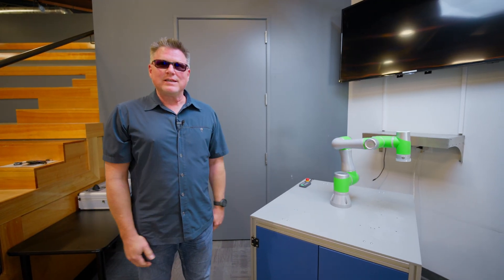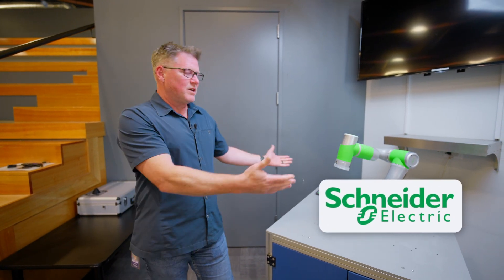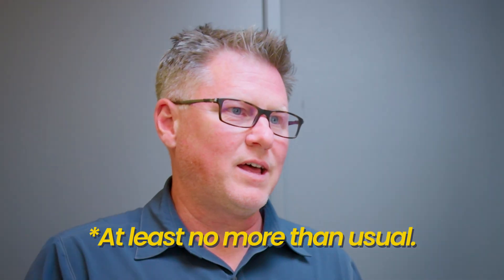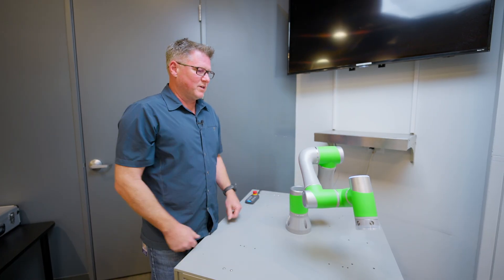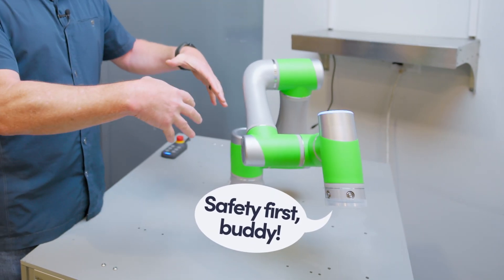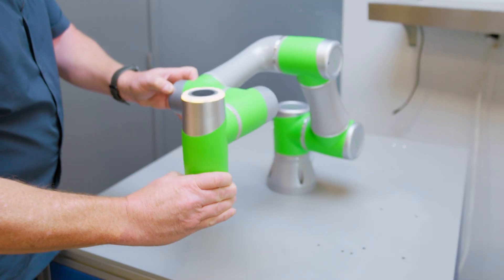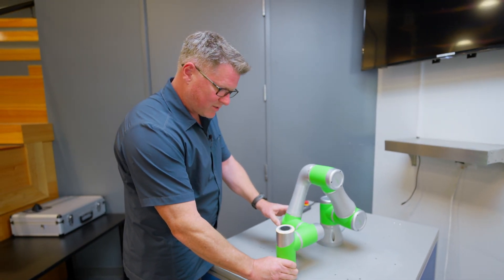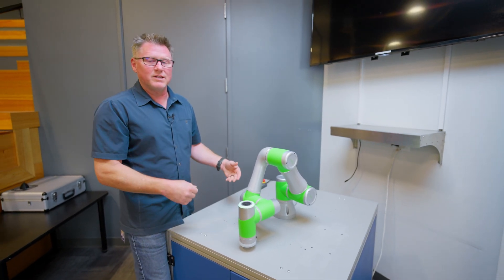Schneider Electric Cobot Demo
Sigma Design Director of Control Systems Engineering James Mayhew walks through the benefits of collaborative robots, aka cobots. The robot featured in this demo is from Schneider Electric. Schneider’s cobots give manufacturers access to benefits of advanced robotic automation without the extra costs associated with traditional robots. James and his team excel at integrating cobots (and other robots) for comprehensive automation solutions.